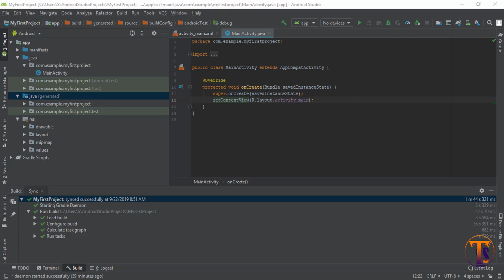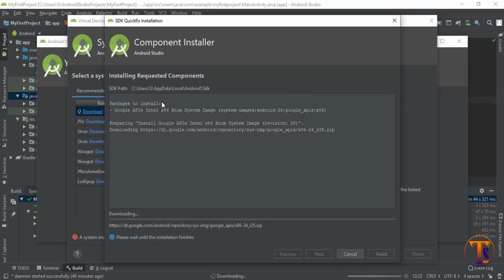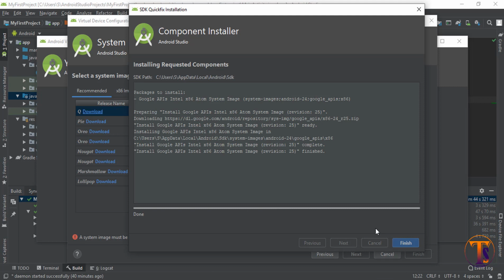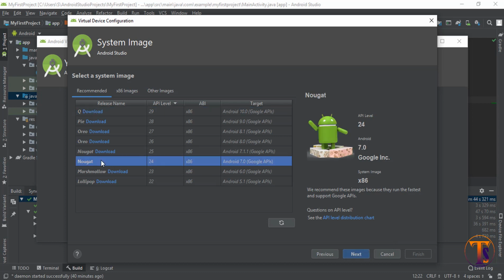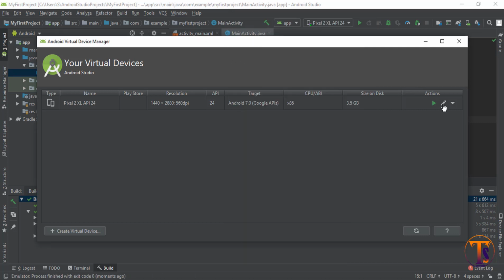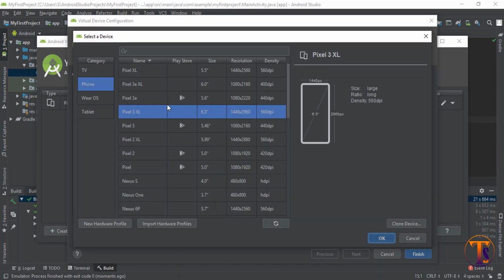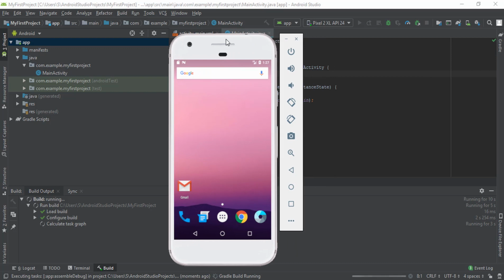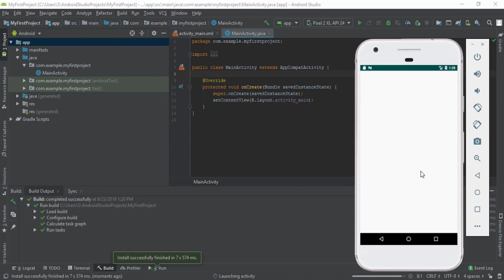Android tutorial - 04 - How to Install Android Emulator in Android Studio & Run the App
Hi

About this video:
This video is about android development. This is the Forth video of android development In this video we will install android emulator,How install android emulaotr in windows 10,How create android virtual device